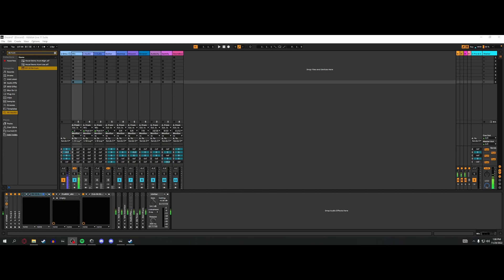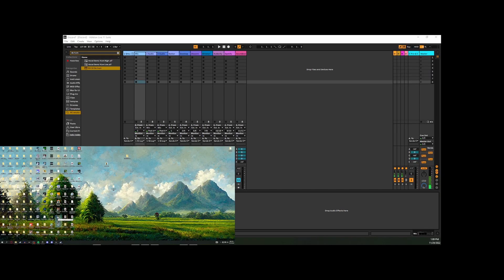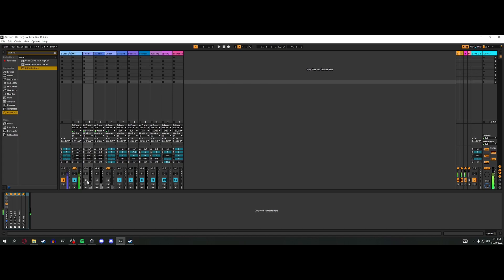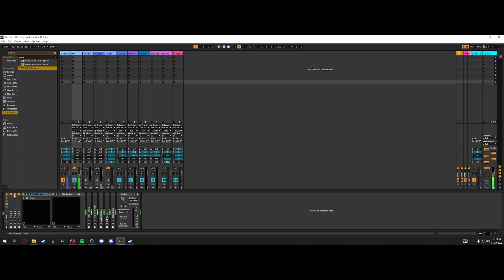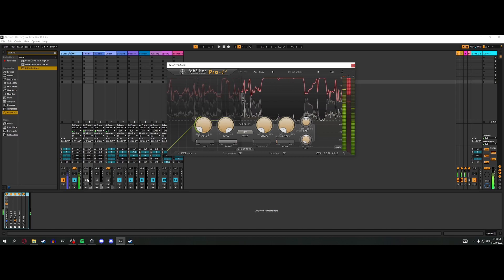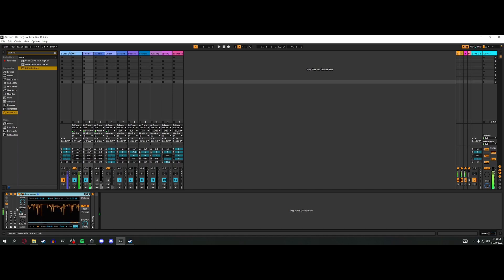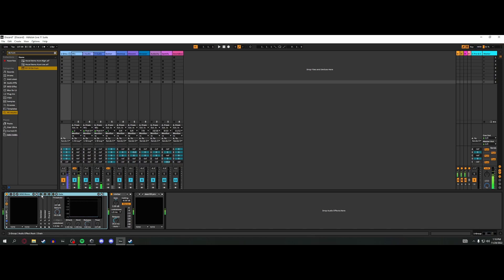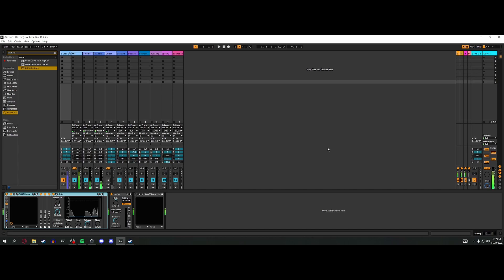last noise suppression vid i'll ever need to make. it's the best.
So i've done a million noise suppression videos, but i found the bottom of the rabbit hole. Least cpu usage for the best results. Hope you like.